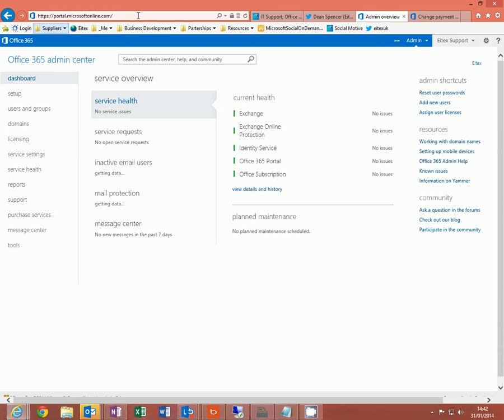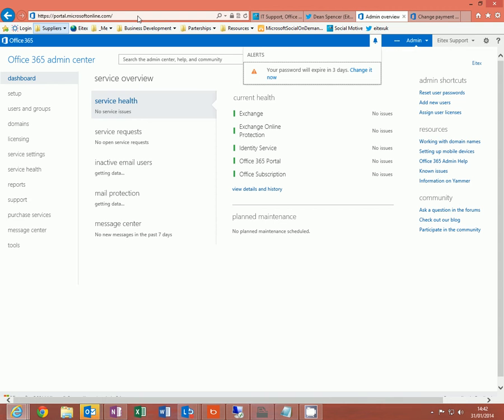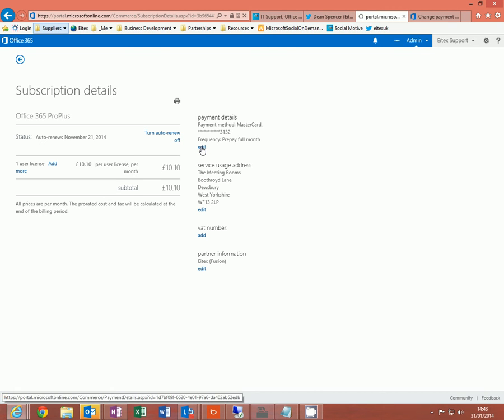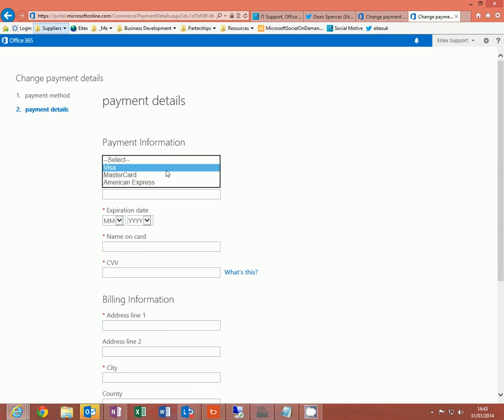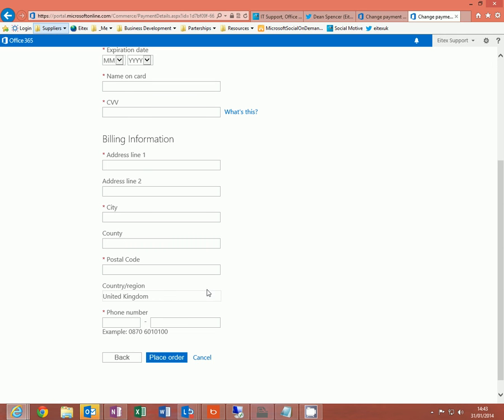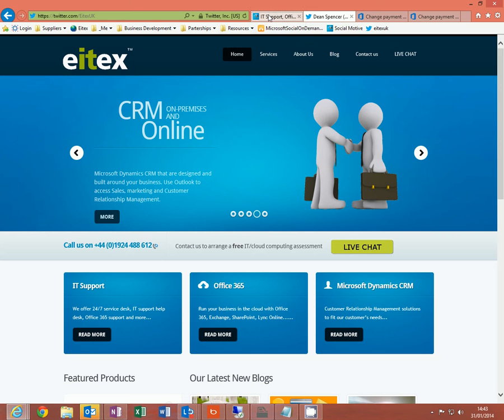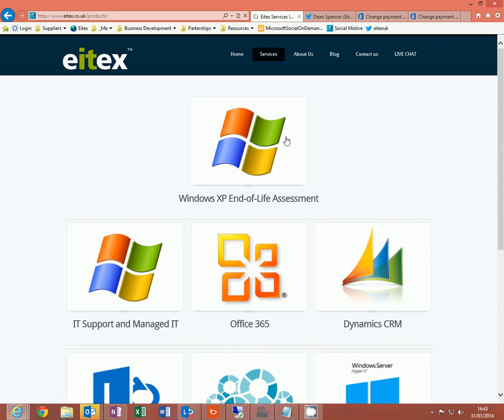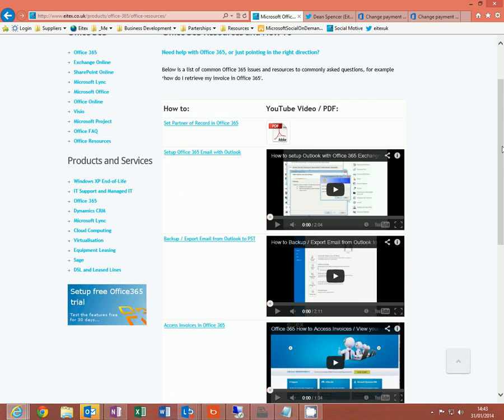How to Update Credit Card Information in Office365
How to Update Credit Card or Payment Information in your Office365 Subscription